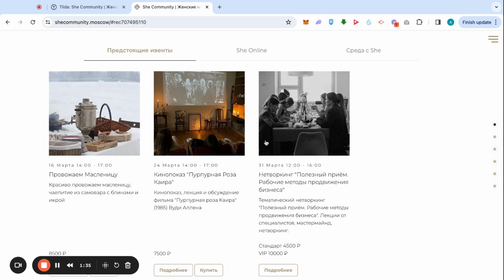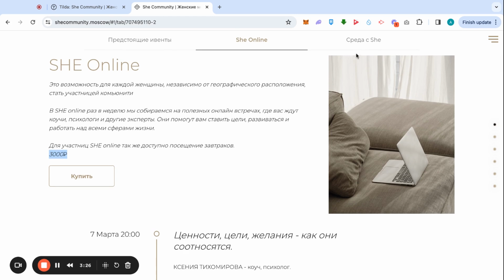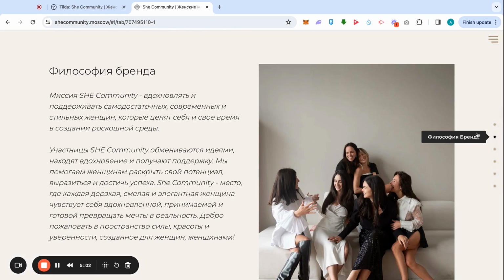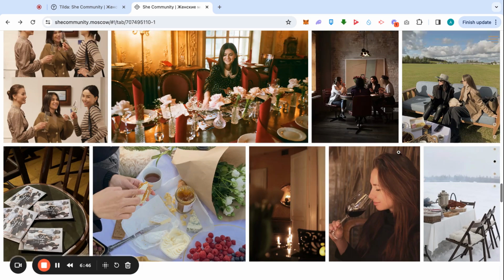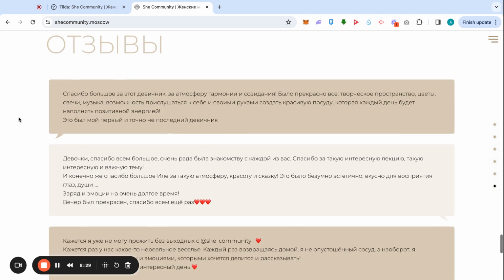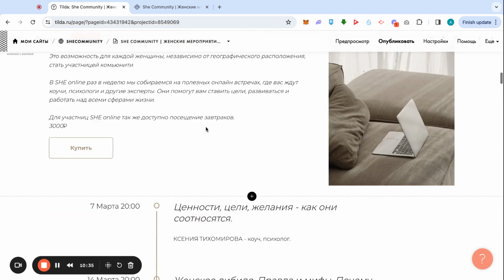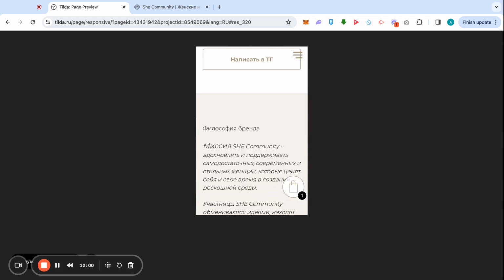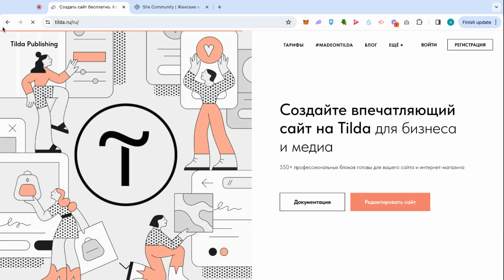Website Overview | Chic Community Website Multi-Page | #2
Hello and welcome back to Redwolf Production

In this video CEO and Founder Dmitry Redwolf will go through the website that was built with help of our WebDev Team

The goal of this website was to create an "Online Event Calendar" where the clients would come to website and next action would be to buy event entry or subscribe for 2 of recurring event based subscriptions

• Cost of the labor: 900$ (paid in crypto)
• Cost of hosting: 240$/year (our client paid a year ahead for Tilda to host the website)
• Time of work: 15 days + 15 days for extra edit.

• SEO • Web Design • Extra backlink pages